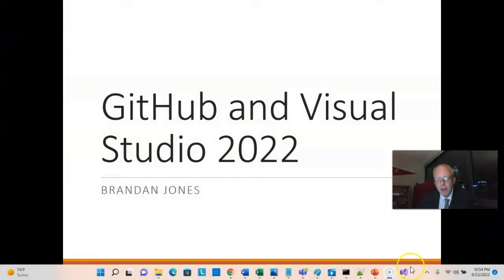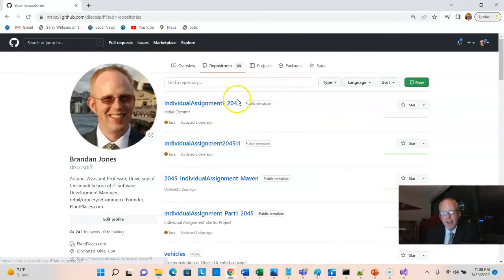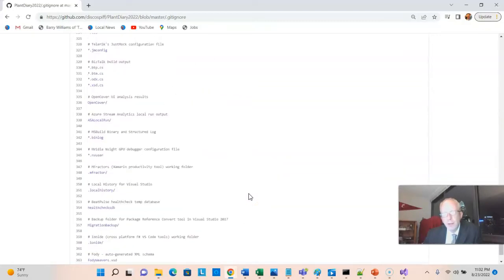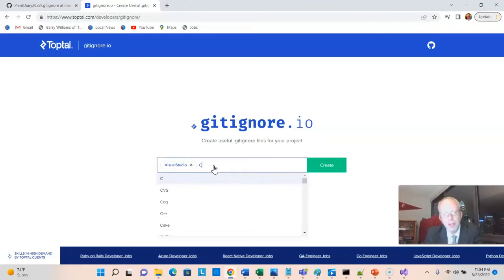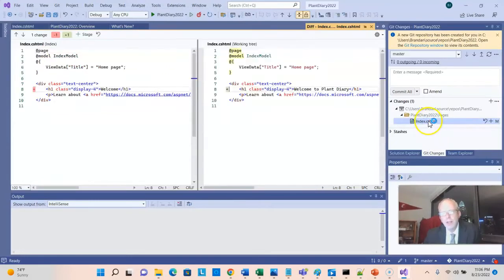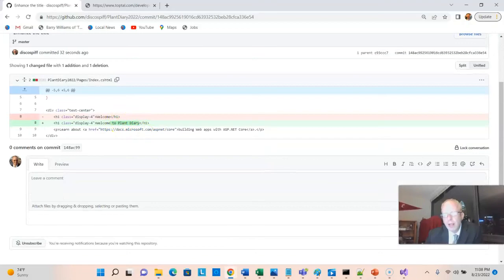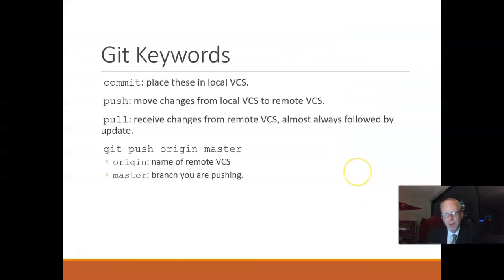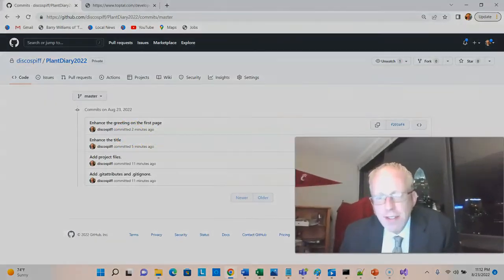Git and GitHub in Visual Studio 2022